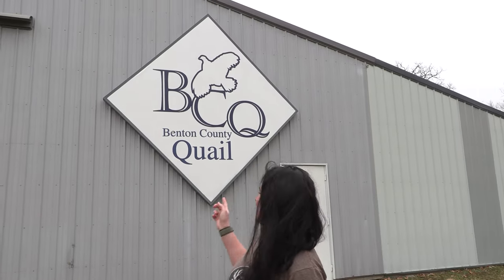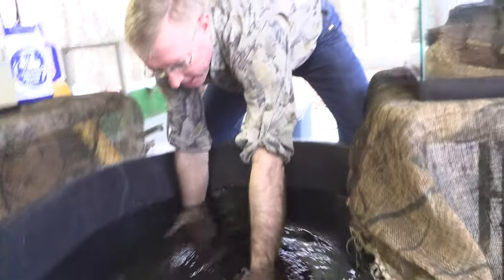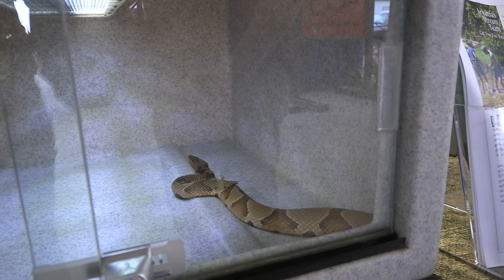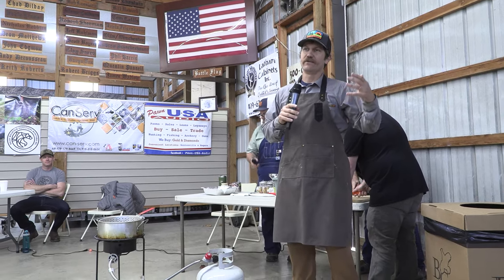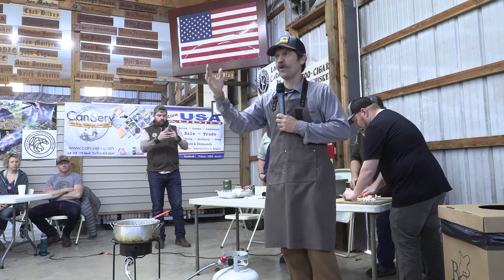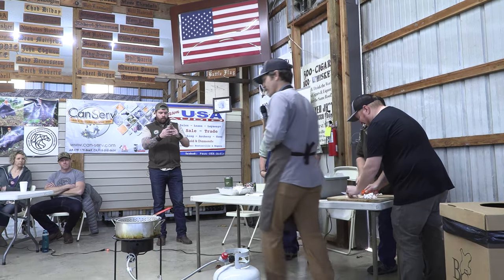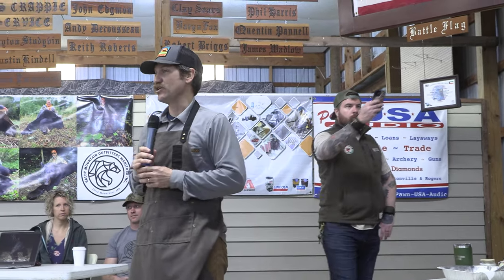Black Bear Bonanza with Clay Newcomb!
We recently attended the 1st Annual BHA Arkansas Black Bear Bonanza in Bentonville, Arkansas.  For this event being the first of its kind, it was a hit!  We experienced everything from bear fat rendering, pack goats, venomous species of Arkansas, and a live recording of the Bear Grease – Render podcast with Clay Newcomb!  We can’t wait for next year, check it out!

0:00 Intro
2:00 Bear Fat Rendering
4:07 Owl Hoot Contest
8:56 Bear Grease Render Podcast